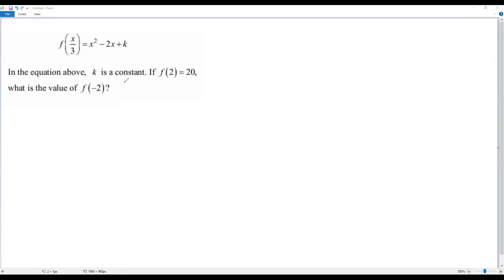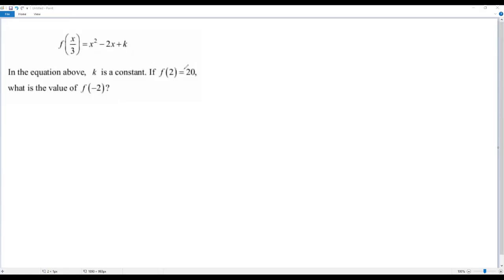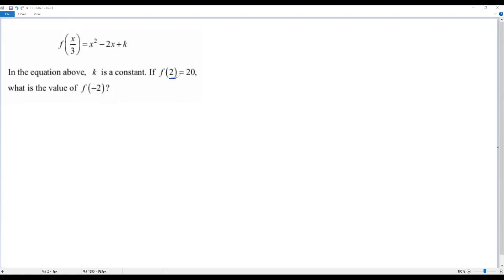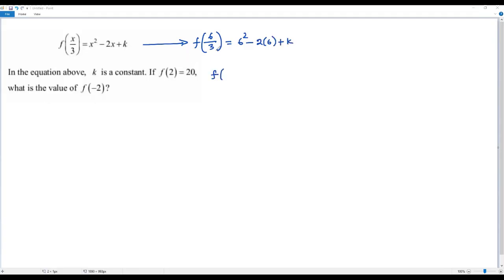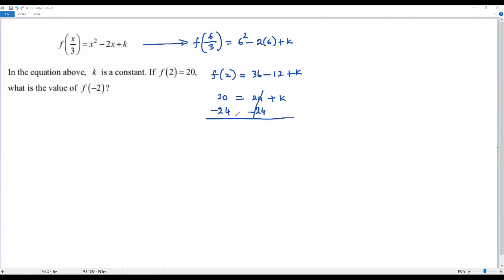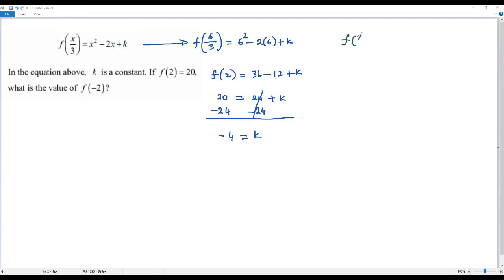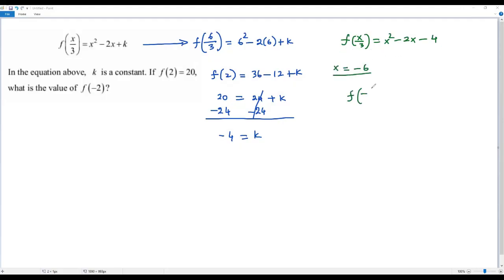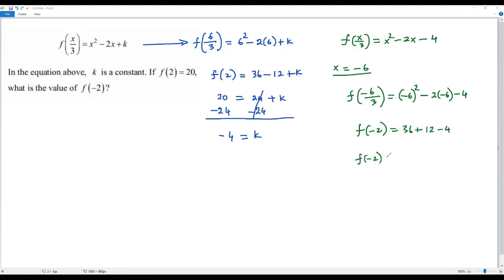SAT Math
f(x/3) = x^2 - 2x + k

In the equation above, k is a constant. If f(2) = 20, what is the value of f(-2)?